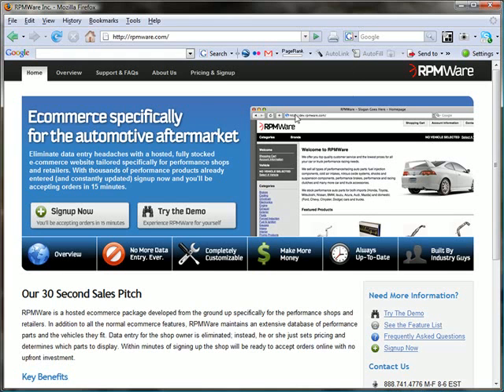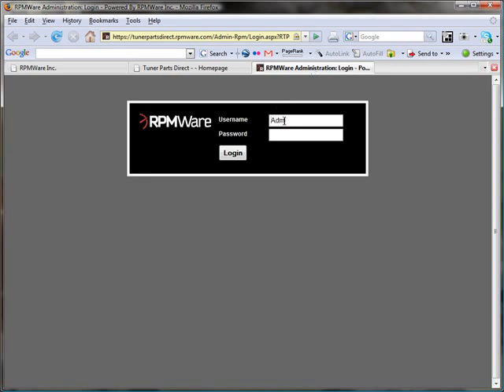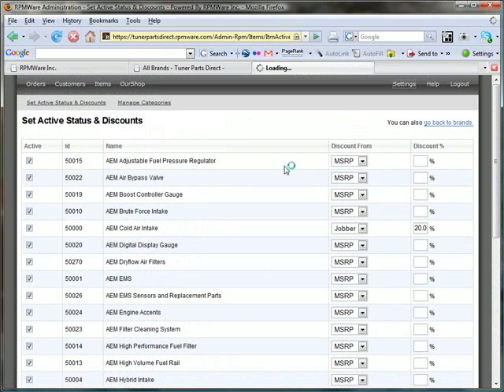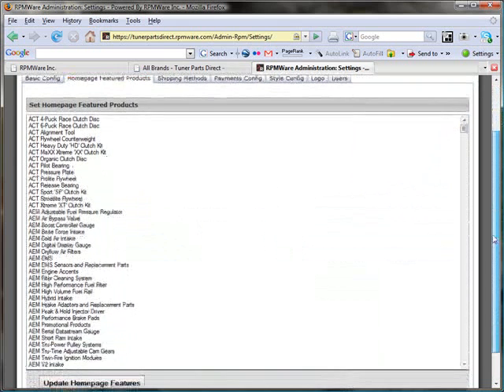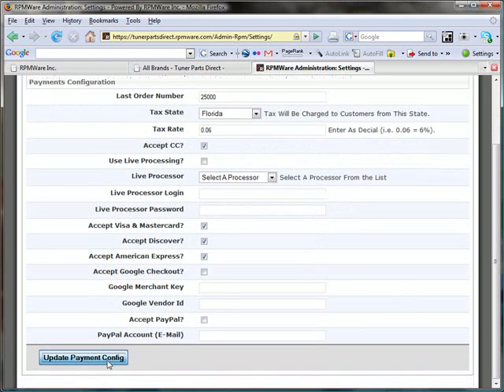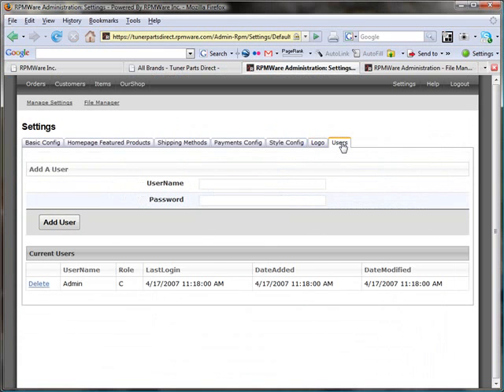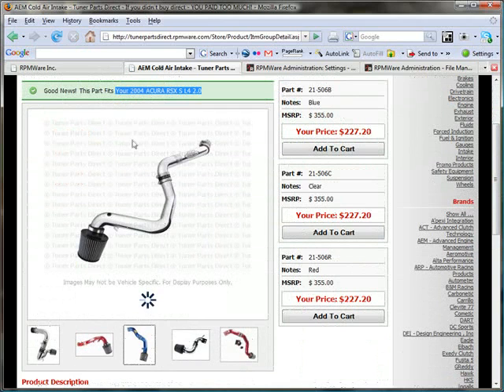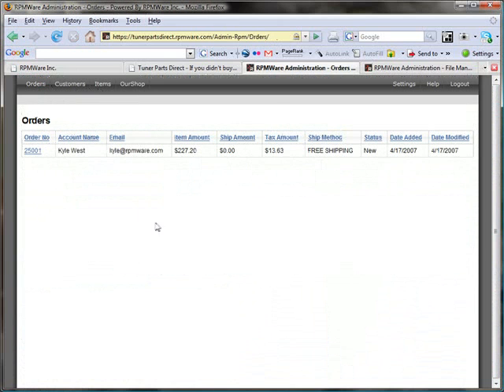RPMWare Tour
Watch as Kyle takes you from signup to accepting orders in less than 10 minutes.